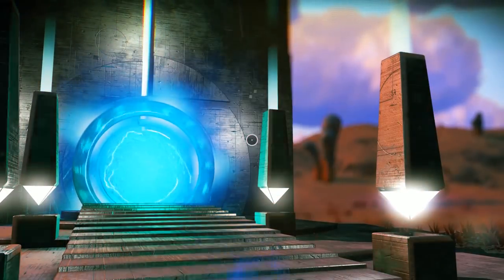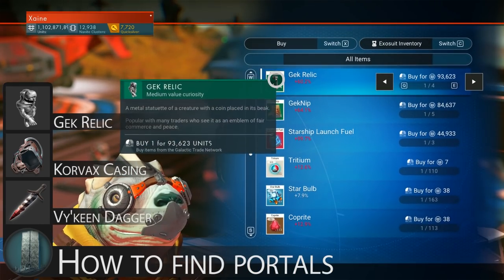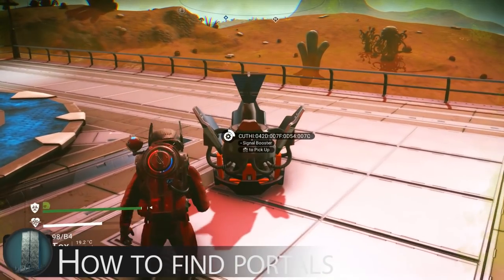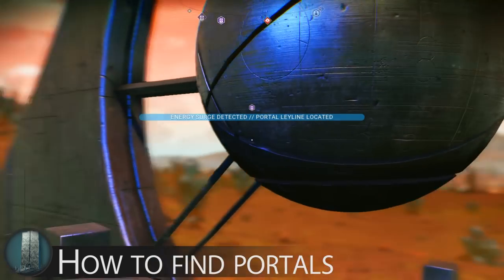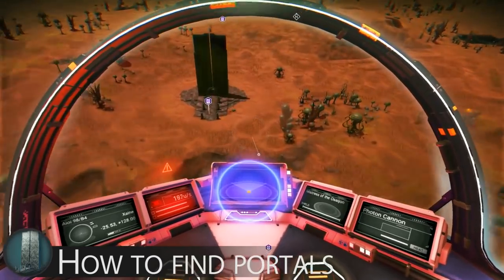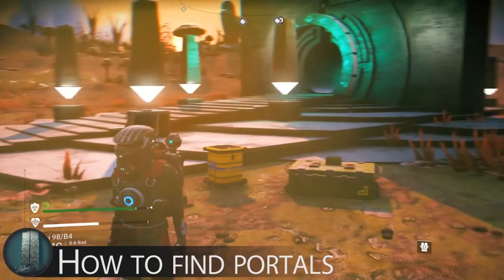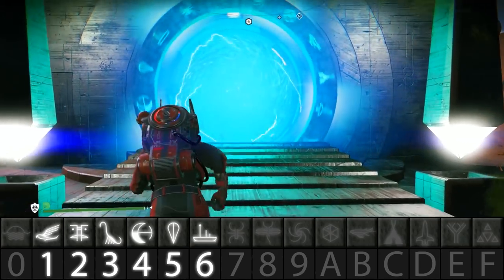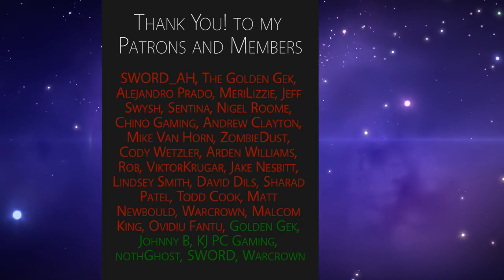How To Find Portals | No Man's Sky 2019 Beginner Guides | Xaine's World NMS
How to Find Portals in No Man's Sky? is a question I get just about constantly, so as well as the comprehensive guide on Everything Portals, I have made this, specific and concise Beginners Guide to finding them in No Man's Sky, up to date for 2019.